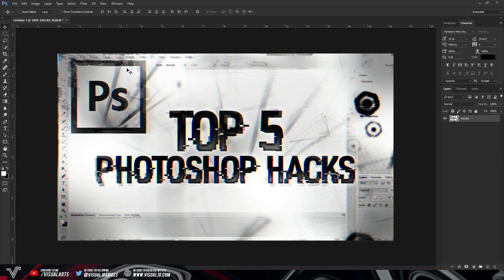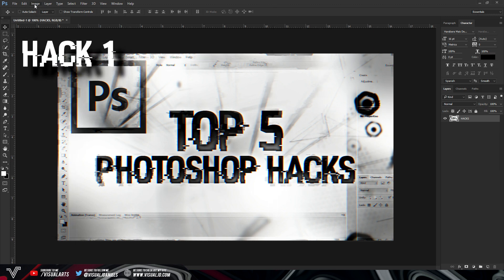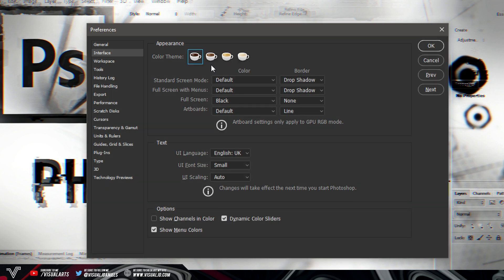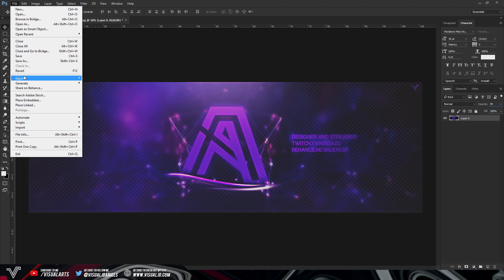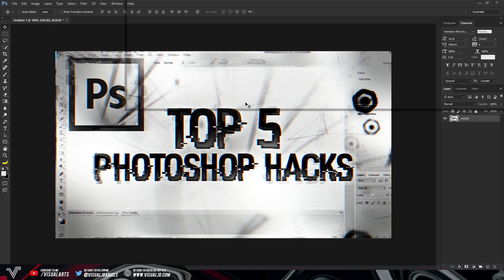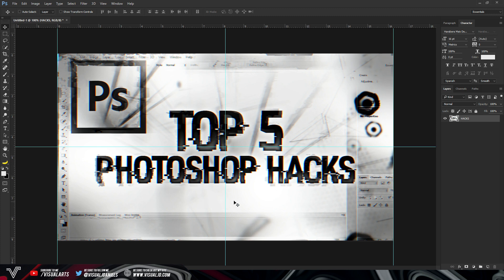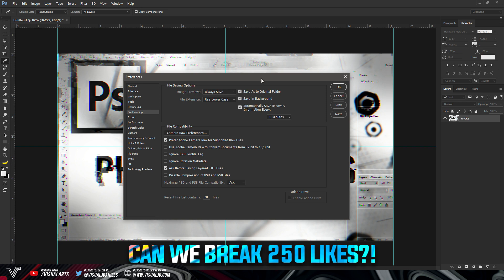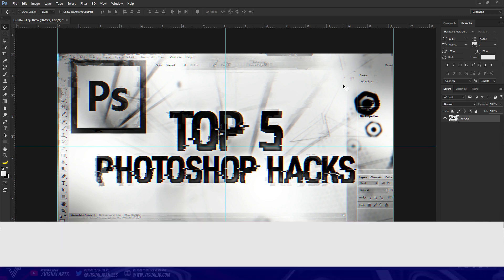Top 5 Photoshop Hacks! (Tips, Tricks & Easter Eggs)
In this video I show you my 'Top 5 Photoshop Hacks! (Tips, Tricks & Easter Eggs)'...